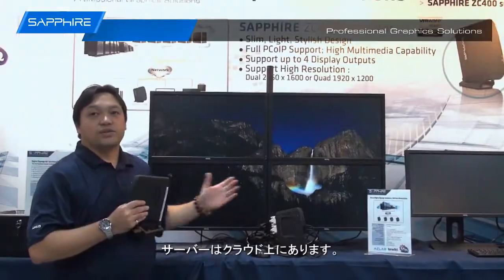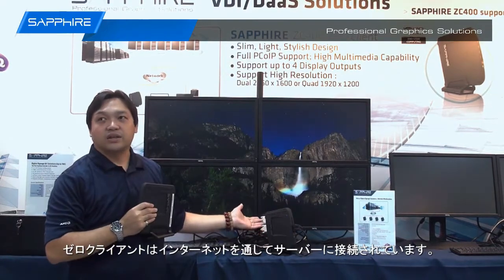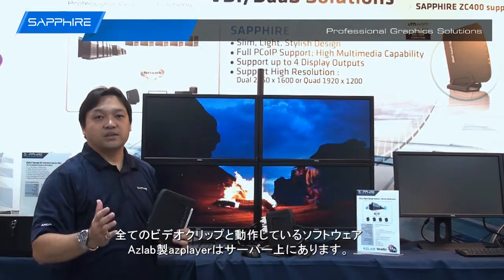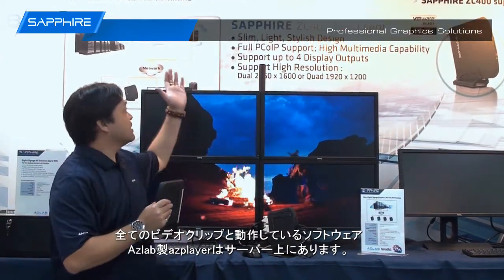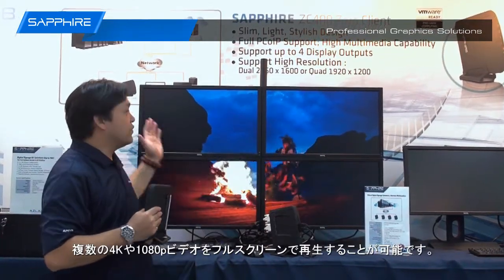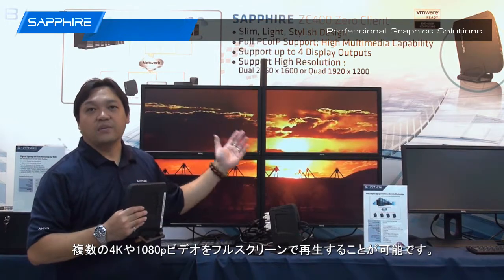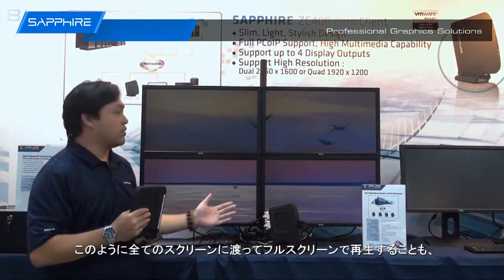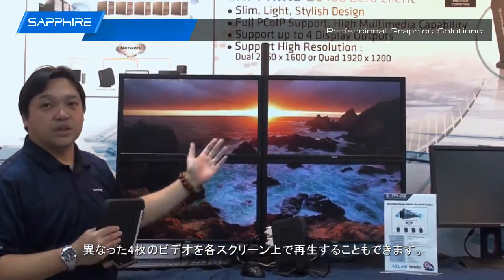SAPPHIRE ZC400をクラウド広告デバイスとして利用する方法をご紹介します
サーバーはクラウド上にあります,ゼロクライアントはインターネットを通してサーバーに接続されています。全てのビデオクリップと動作しているソフトウェアAzlab製Azplayerはサーバー上にあります。複数の4Kや1080pビデオをフルスクリーンで再生することが可能です。 このビデオを全画面表示にしたい,このビデオを左上、真ん中、右下に配置したい等,ご覧の通りコントロール可能です。SAPPHIRE ZC400をAzplayerと一緒に利用することで、リモートでこのようなサイネージビデオを提供することができます。SAPPHIRE ZC400はVDIやDaaSのクライアントとしての使用だけではなく、クラウド広告用デバイスとしても利用可能です。